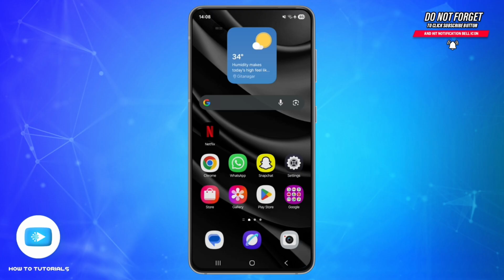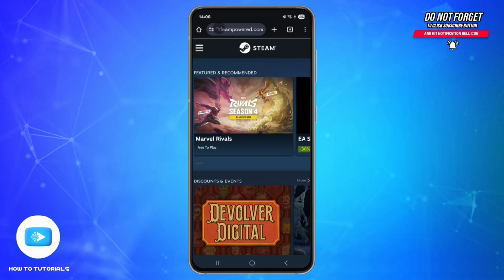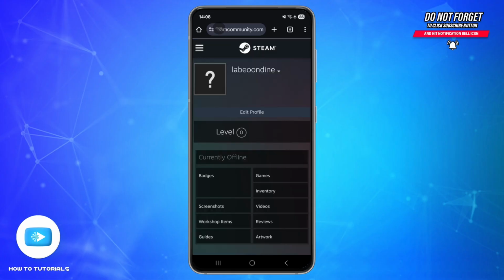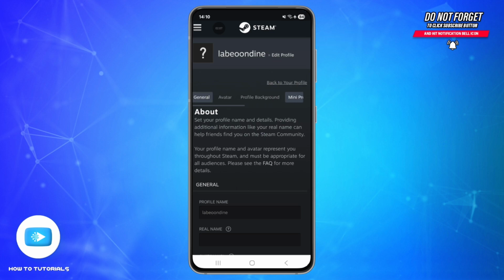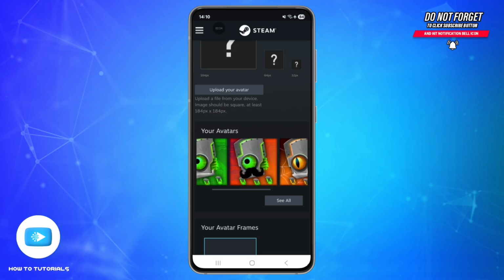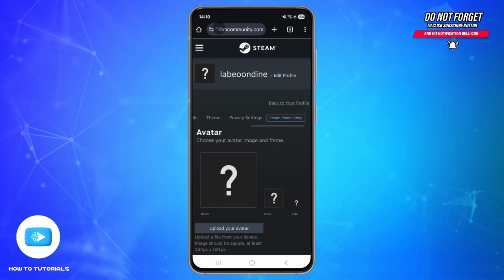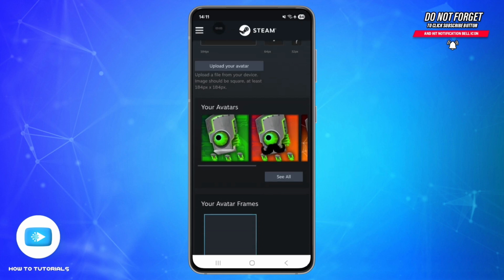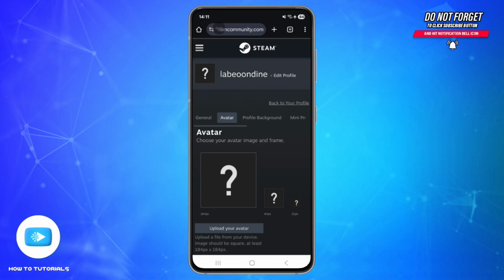Get Animated Steam Profile Picture | Add Animated Avatar On Steam 2025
"Get Animated Steam Profile Picture | Add Animated Avatar On Steam 2025" - A Video Guide by How To Tutorials.

Want a cool animated profile picture on Steam? Open your Steam account, go to Profile then to Edit Profile and  then Avatar, and select from the one that you have bought fro point center. After saving, your profile picture will animate across your Steam profile and friends list.